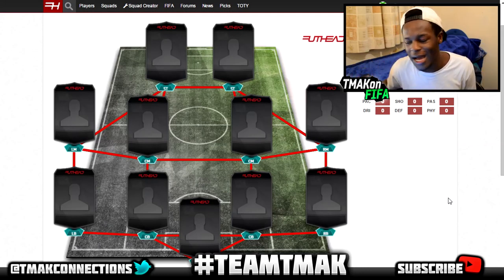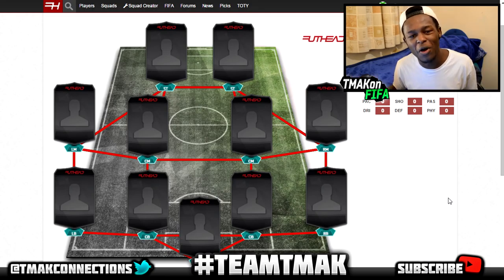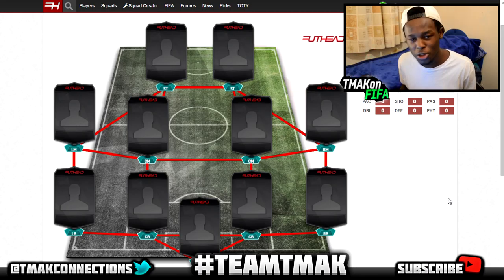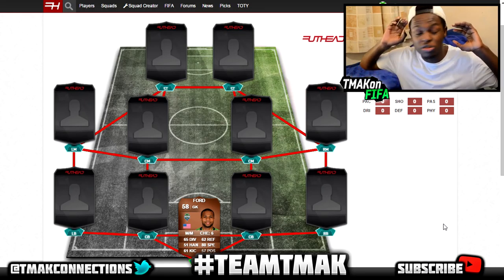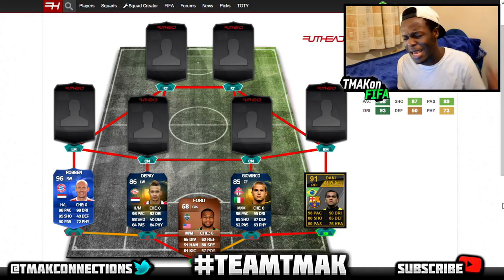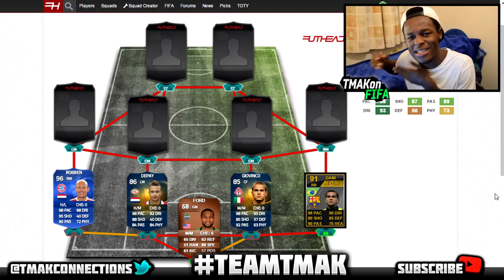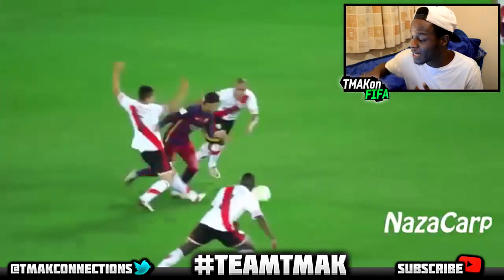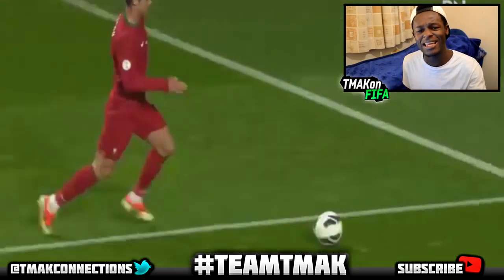FASTEST TEAM IN FIFA ULTIMATE TEAM HISTORY - FASTEST PLAYERS EVER! - SQUAD BUILDER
FASTEST TEAM EVER IN FIFA 16 back to fifa 10 ULTIMATE TEAM NOT A GLITCH!  FASTEST PLAYERS EVER.